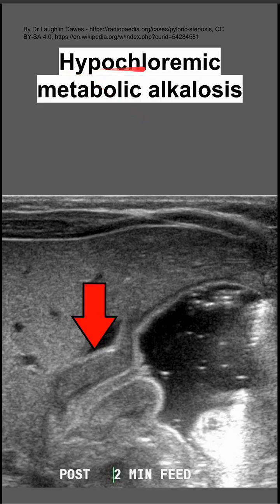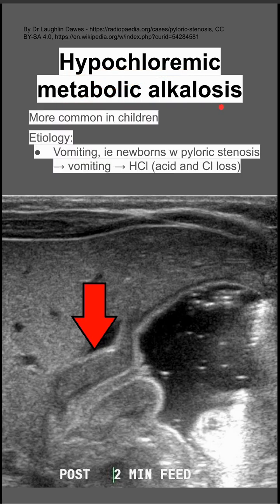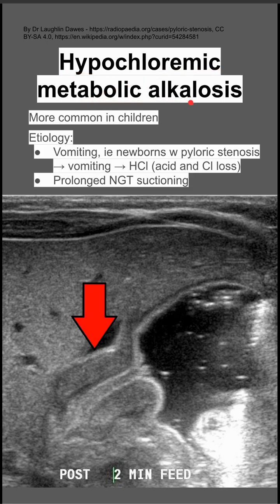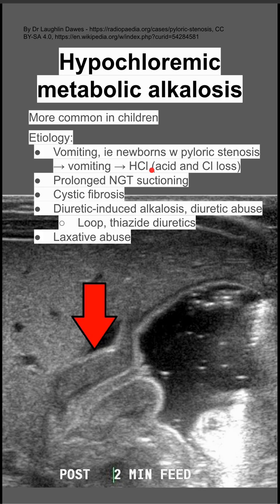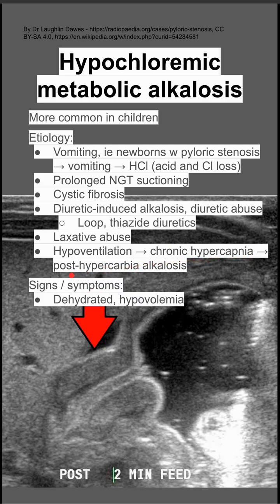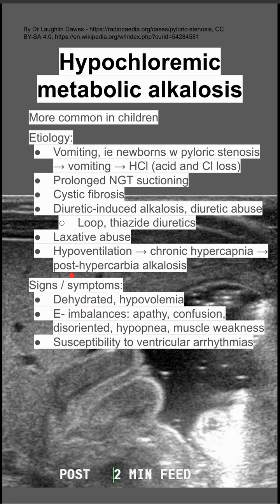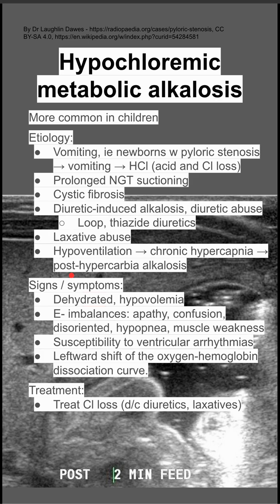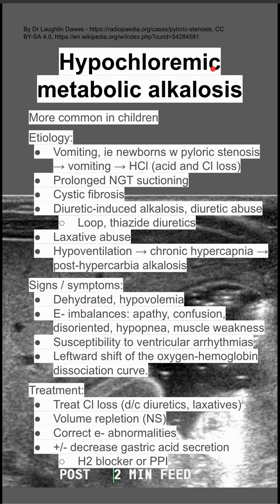Hypochloremic metabolic alkalosis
More common in children

Etiology:
Vomiting, ie newborns w pyloric stenosis → vomiting → HCl (acid and Cl loss)
Prolonged NGT suctioning
Cystic fibrosis
Diuretic-induced alkalosis, diuretic abuse
Loop, thiazide diuretics
Laxative abuse
Hypoventilation → chronic hypercapnia → post-hypercarbia alkalosis

Signs / symptoms:
Dehydrated, hypovolemia
E- imbalances: apathy, confusion, disoriented, hypopnea, muscle weakness
Susceptibility to ventricular arrhythmias
Leftward shift of the oxygen-hemoglobin dissociation curve.

Treatment:
Treat Cl loss (d/c diuretics, laxatives)
Volume repletion (NS)
Correct e- abnormalities
+/- decrease gastric acid secretion
H2 blocker or PPI